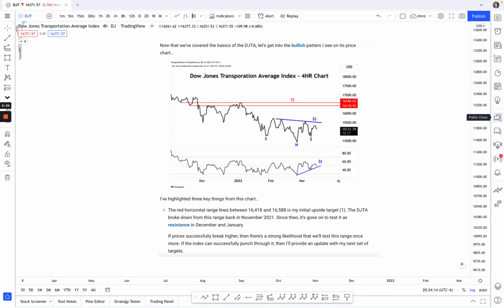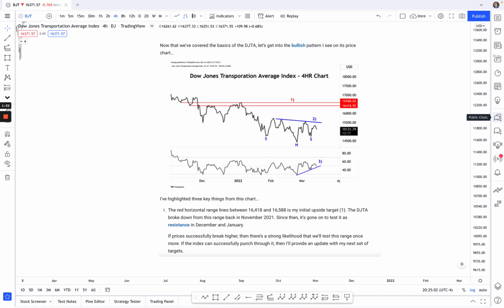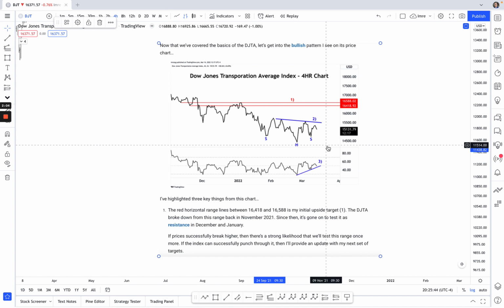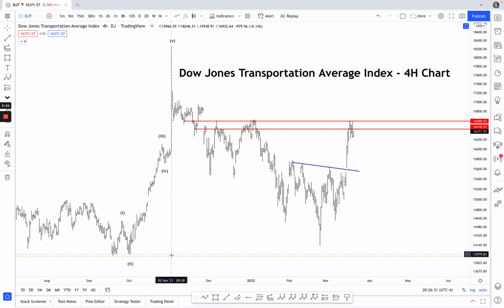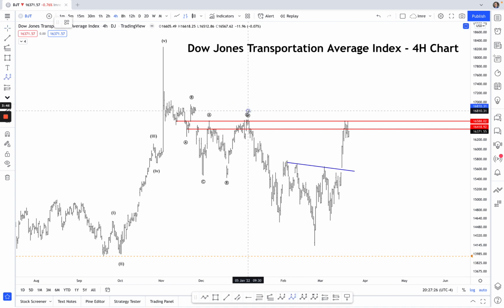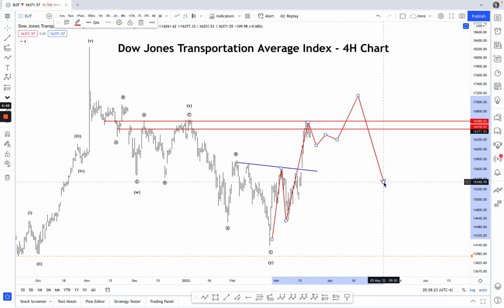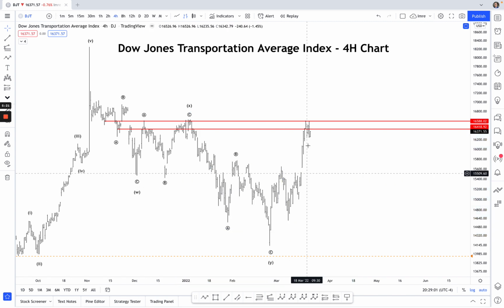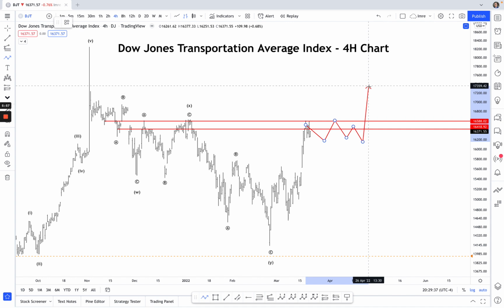Elliott Wave and Classic Chart Patterns - How the 2 Work Together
Hi Traders,

This video covers how we can combine the power of the Wave Principle with classic, old-school patterns like the Head and Shoulders.